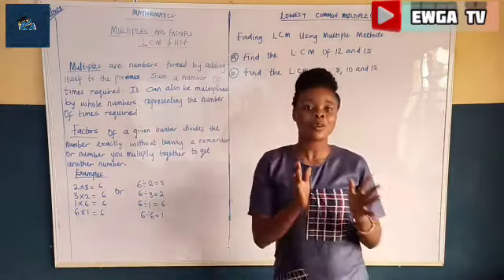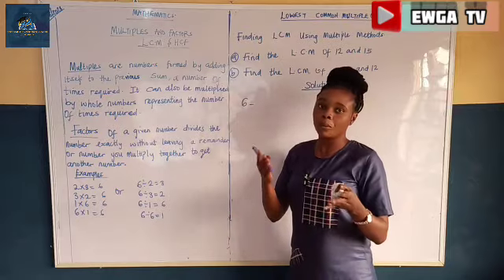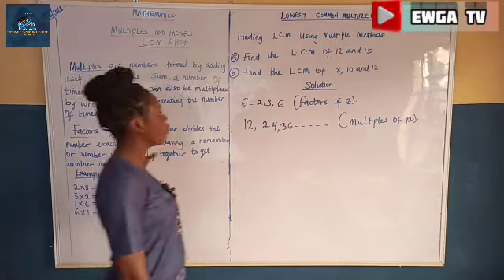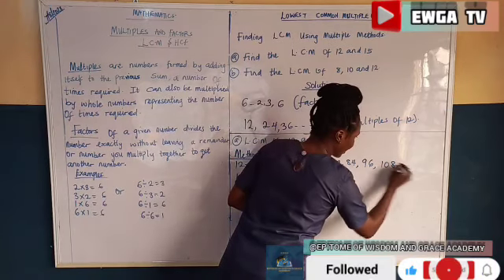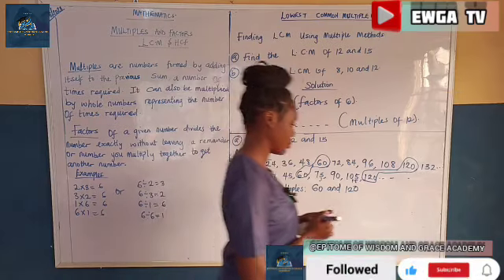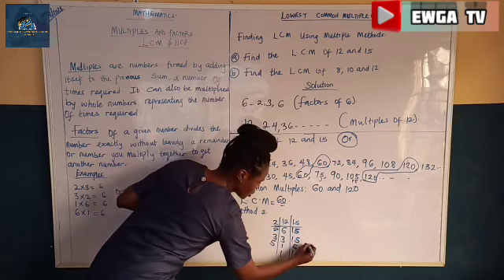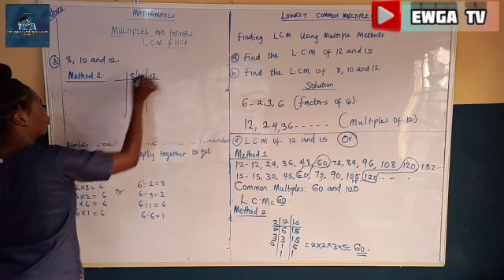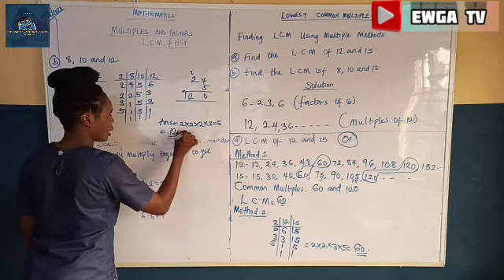MULTIPLE & FACTORS SERIES 1| Grace Emmanuel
Today we would be treating FACTORS & MULTIPLES

A factor is one of two or more numbers that divides a given number without a remainder.

A multiple of a number is a number that can be divided evenly by another number without a remainder. Factors and multiples are inverse concepts.